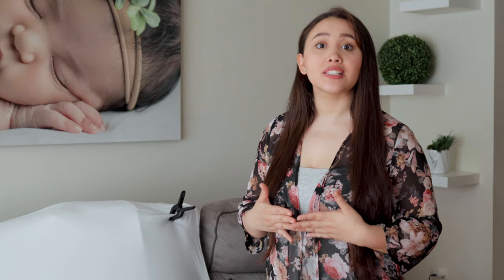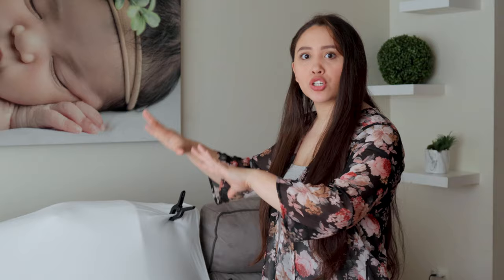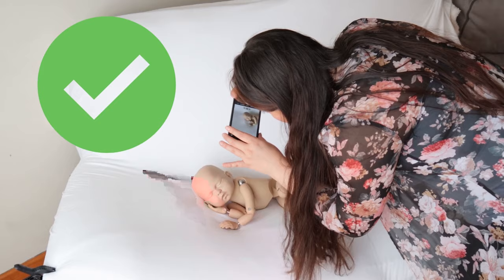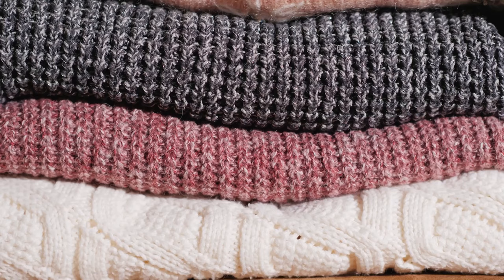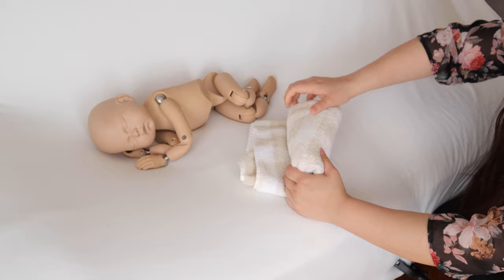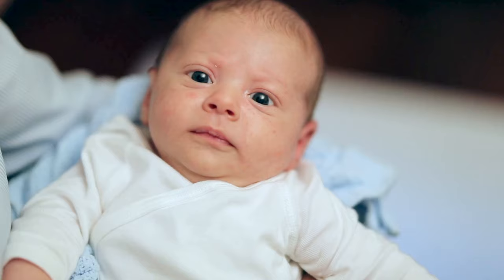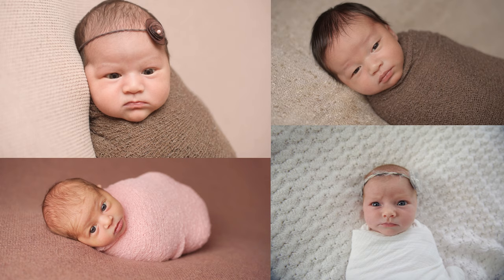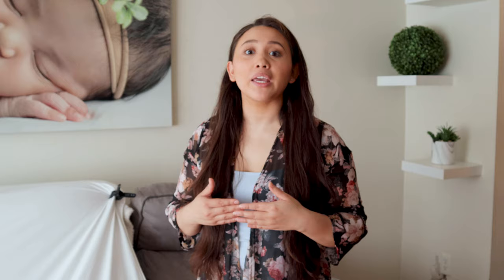DIY: NEWBORN PHOTOSHOOT AT HOME | TOP 5 MISTAKES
Top 5 mistakes to avoid when taking your own newborn pictures. Many moms make this makes, and in this video you will be learning the best ways to avoid this common mistakes, with easy techniques that are guaranteed to work for you.

I have put together this DIY NEWBORN PHOTOSHOOT KIT to teach you all the secrets & tips photographers don't want you to know and being able to help you take amazing photographs of your little one at home that you've always dreamed of.

Props:
1. White/beige backdrop with wrap from the Amazon store:

2. Posing pillow from the Amazon store:

*FOLLOW ME INSTAGRAM FOR EXCLUSIVE TIPS, TRICKS, AND HACKS OF HOW TO DIY YOUR OWN NEWBORN PHOTOS.